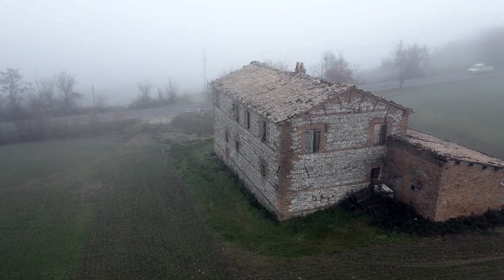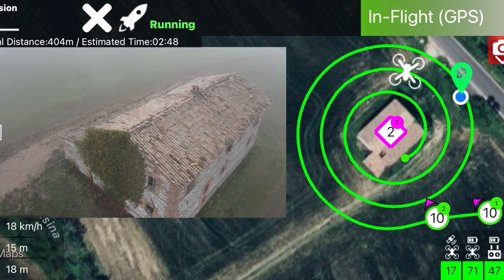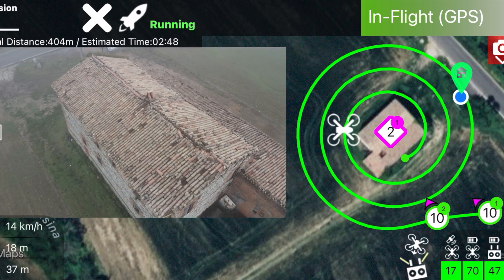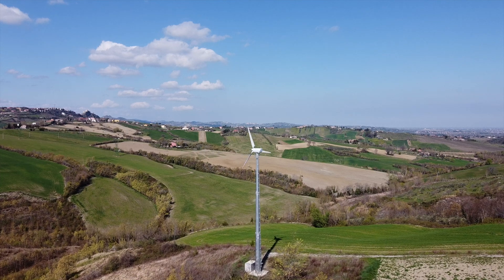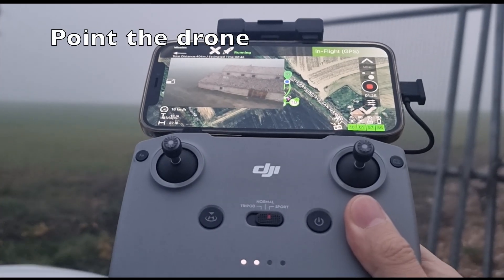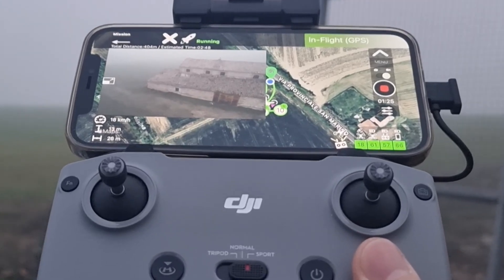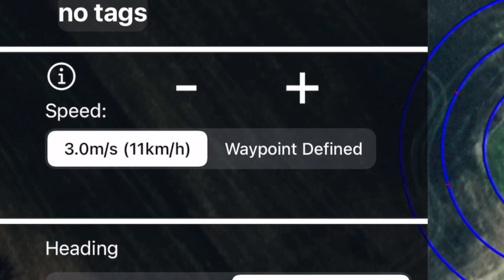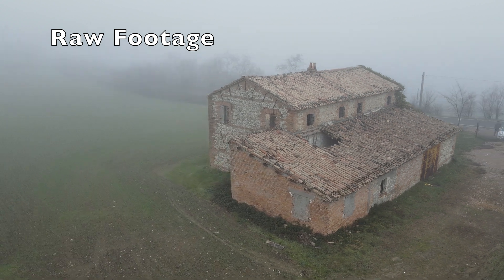PRO TIPS for a smooth "Virtual Stick Mission" - DJI Mavic Drones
In this video I share some tricks based on my experience to get the most out of your "virtual stick" missions